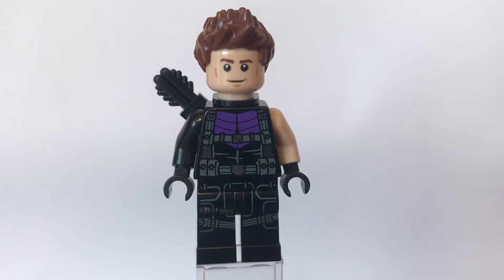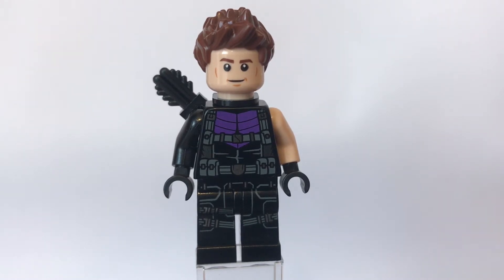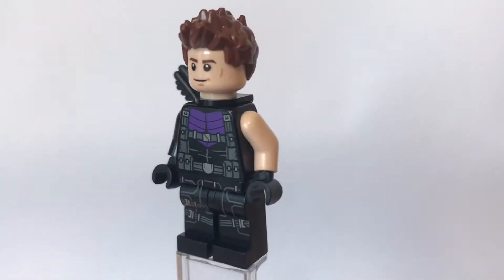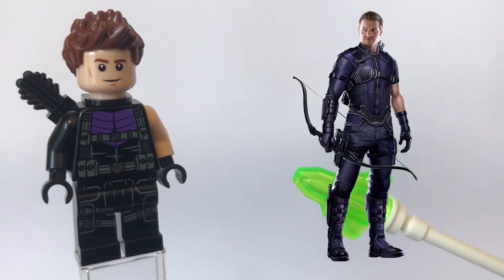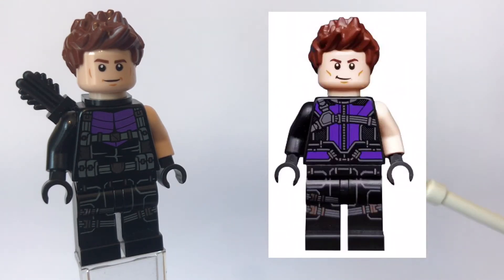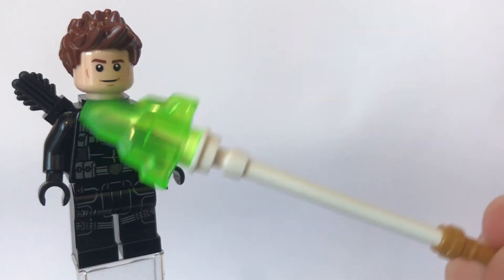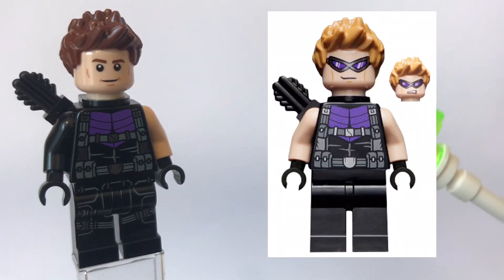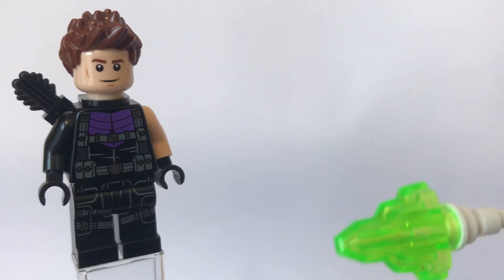HOW TO BUILD Civil War Hawkeye in LEGO!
In today’s video I show you how to build a Hawkeye minifigure from Captain America Civil War!  I hope you enjoy the video!  Happy Building  :)